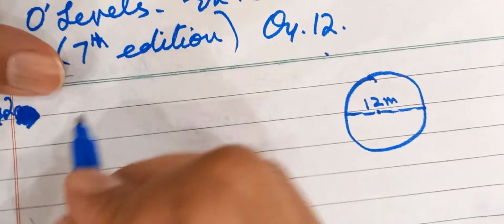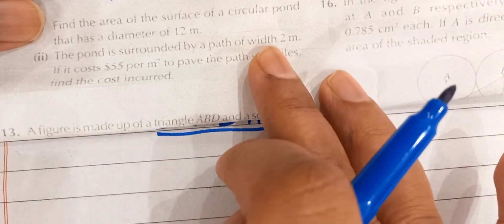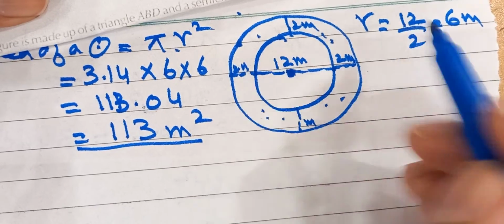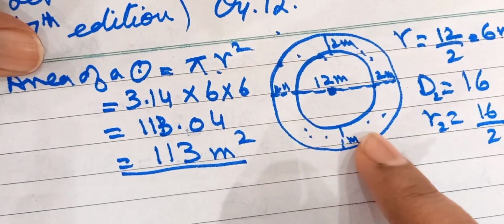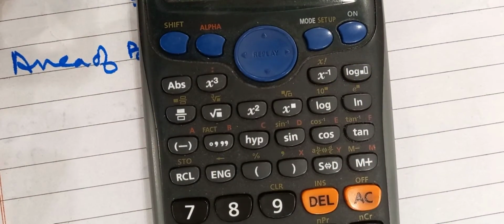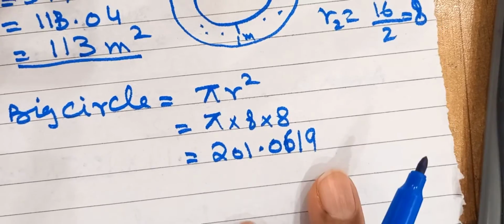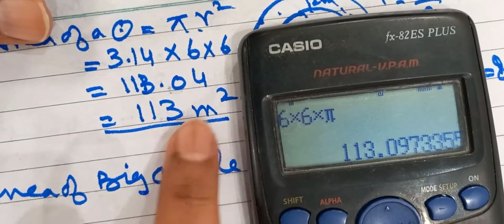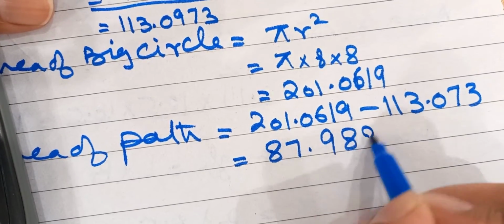O'levels, D1 (7edition),Ex13A Q12.